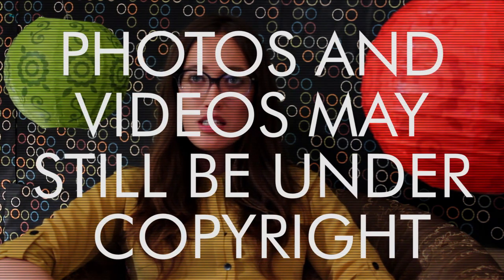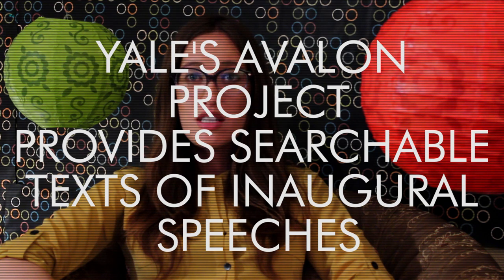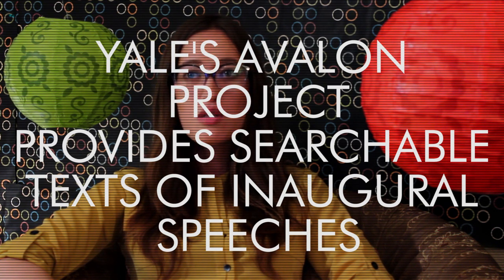Are presidential speeches copyrighted?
Are presidential speeches like Obama's inaugural speech or the Gettysburg Address copyright protected? New Media Rights explains what speeches are public domain and reusable in your own work.

New Media Rights is a non-profit that provides free legal assistance to independent creators and Internet consumers

These videos should be used for general informational purposes only, and do not create an attorney-client relationship. They contain simplified explanations of the law and may not discuss significant, but relevant, issues or exceptions regarding your particular case. Every factual situation is different.  If you have a specific legal question, you should contact an experienced attorney licensed in your state.